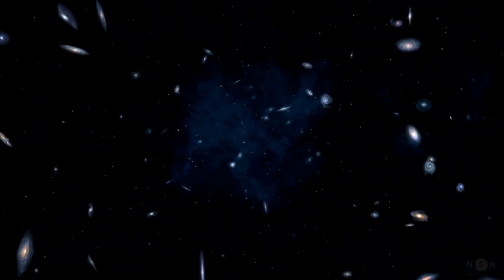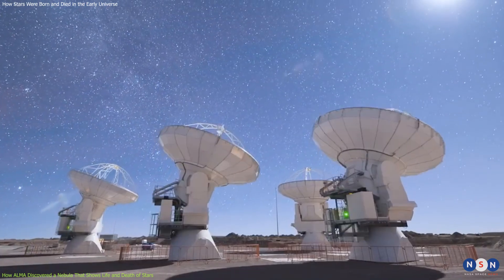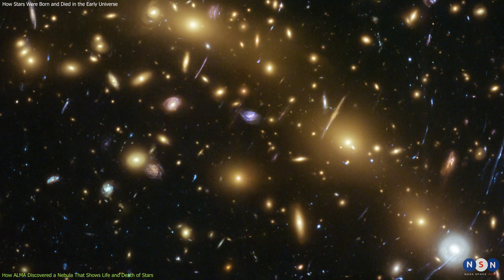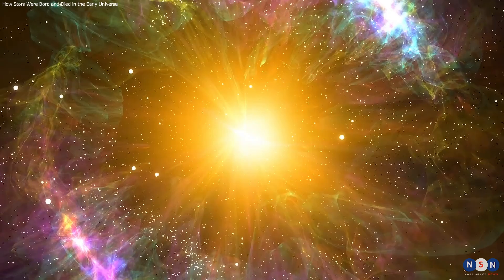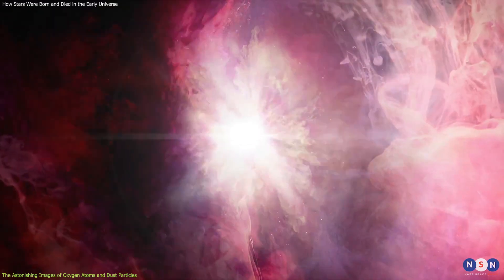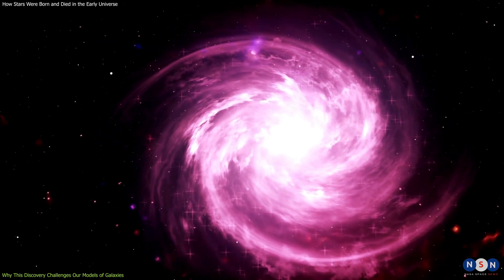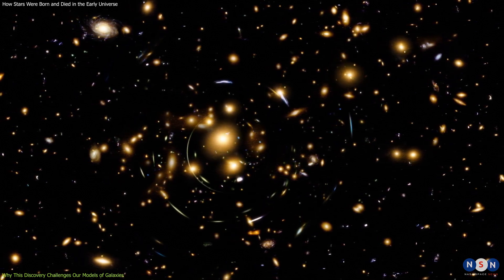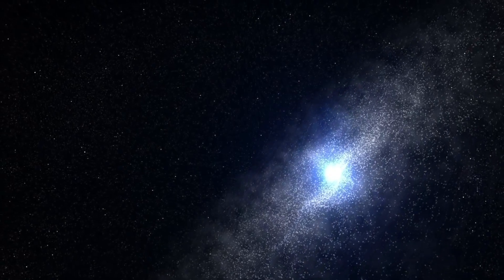The Most Distant Galaxy: It Reveals the Stellar Lifecycles in the Early Universe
This video is about a galaxy that shows how stars were born and died in the early universe. The galaxy is 13.2 billion light-years away from Earth and has a nebula that shows both star formation and star death. Astronomers used ALMA to observe the galaxy and found that it was producing many new stars and had a lot of dust from a star that died. This discovery challenges our models of how galaxies evolve and interact with their environment. It also shows how stars influenced their environment by creating oxygen atoms, dust particles, and superbubbles. This discovery could help us better understand the stellar lifecycles and the evolution of galaxies in the early universe. However, this discovery also raises some questions and challenges that need to be addressed by future observations with JWST.